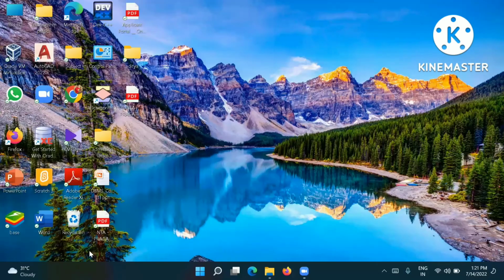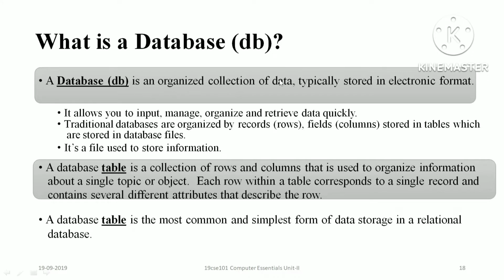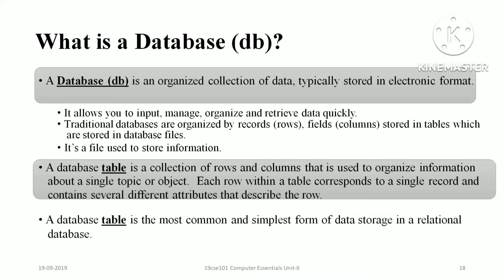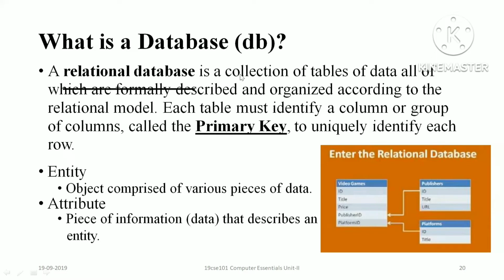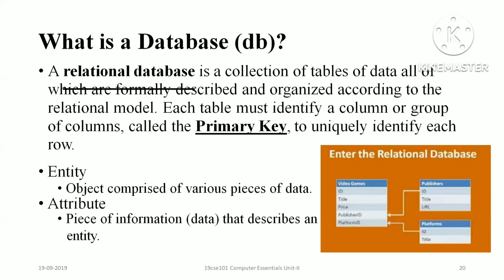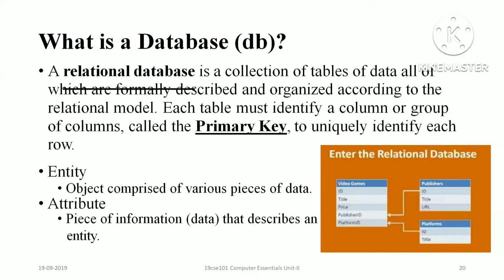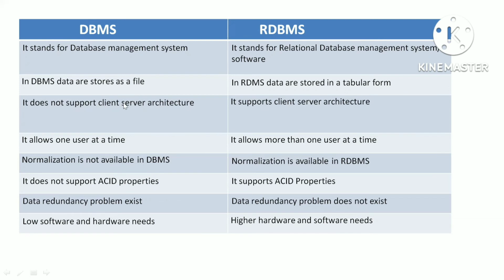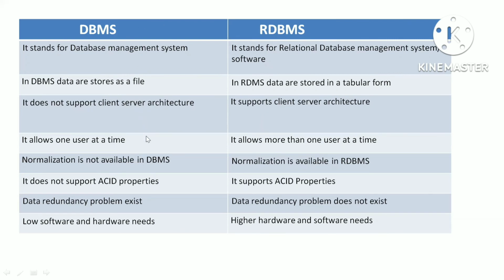Defn:Database,Table, Relational Database, Entity,Difference between RDBMS& DBMS/ Explained in Detail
In this video what is Database, Database Table, Relational Database, Entity, Attributes, Difference between DBMS and RDBMS, Relational Database Management system are discussed in details with real life examples .